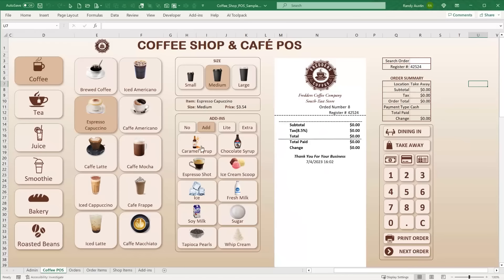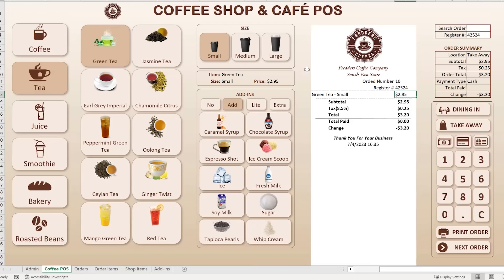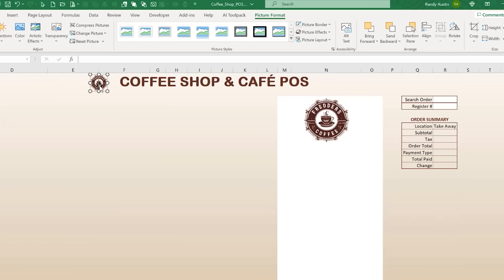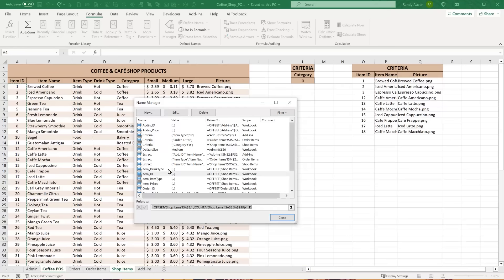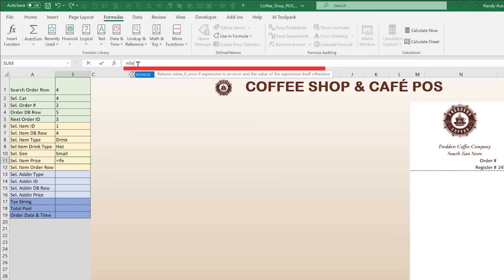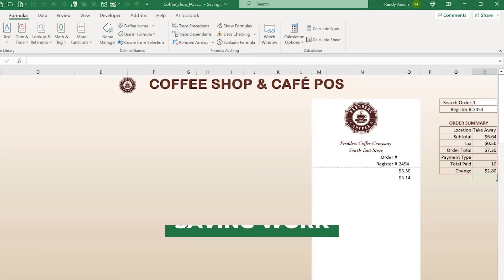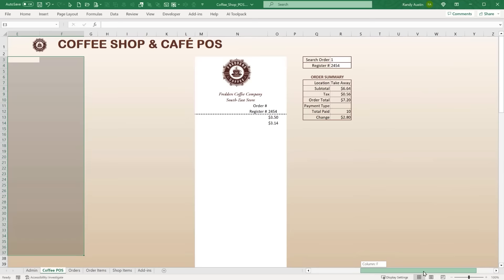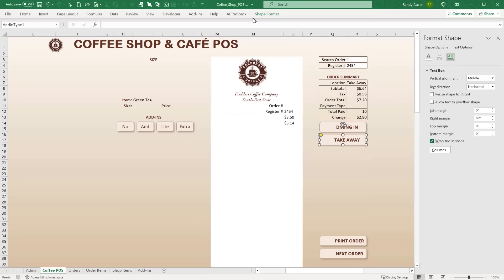How To Create A Coffee Shop Point Of Sale In Excel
In this week’s training, I will show you how to create a complete Coffee Shop & Café Point Of Sale (POS) application in Excel as I do all of the coding and design during this incredible masterclass.

GET AN UPDATED TRAINING AND TEMPLATE WITH THE FOLLOWING FEATURES:
• Delete Order Items
• Tip/Gratuity Feature
• Sales Summary

Timestamps:
0:00 – Introduction
0:42 – Overview
8:24 – Worksheet Design
56:10 – Category Select
1:04:25 – Load Items
1:22:28 – Item Select
1:47:36 – Add and Update Item
2:01:23 – Add-In Option Update
2:14:38 – Drink Size Select
2:18:14 – Add-In Type Select
2:21:34 – Add-In Select
2:27:57 – New Order
2:31:10 – Save and Update Order
2:42:51 – Order Load
2:50:17 – Change Event Worksheet
2:52:57 – Set Footer Group
2:55:47 – Print Order
2:59:39 – Set Location
3:00:15 – Set Payment Type
3:01:48 – Update Paid Amount
3:03:00 – Clear Paid Amount

Randy Austin